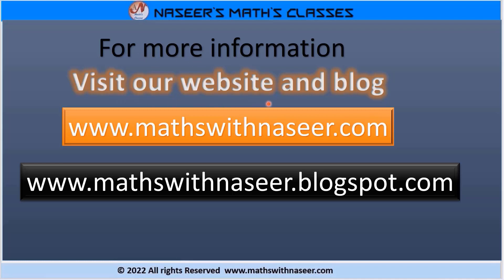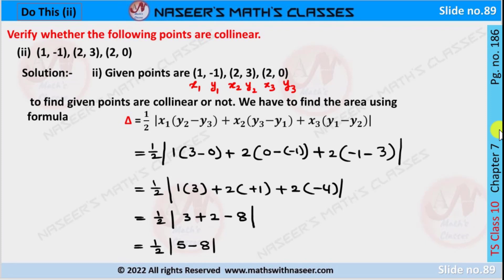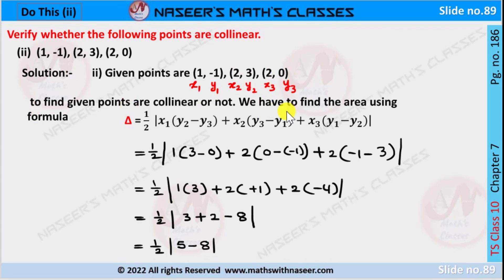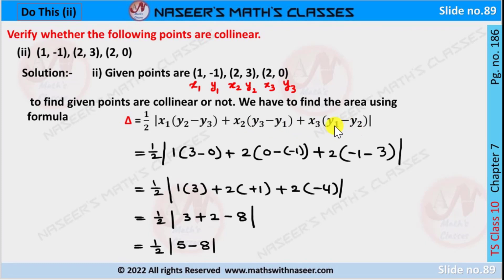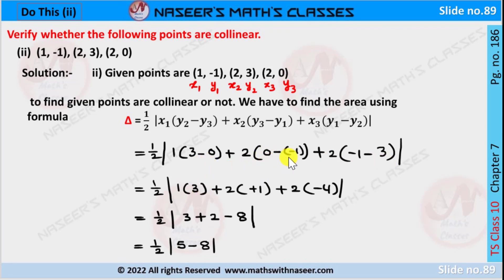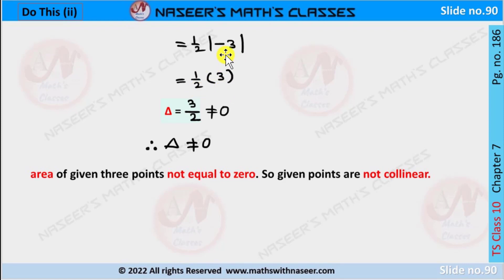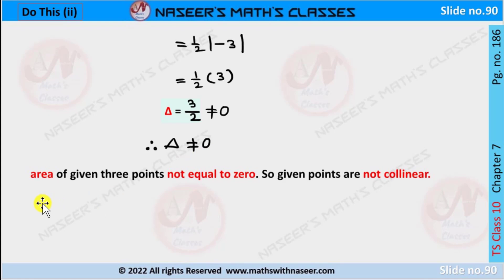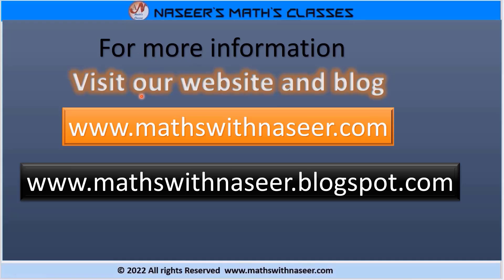TS MATHS CLASS 10 CHAPTER 7.CO-ORDINATE GEOMETRY DO THIS (ii) PAGE NO.186